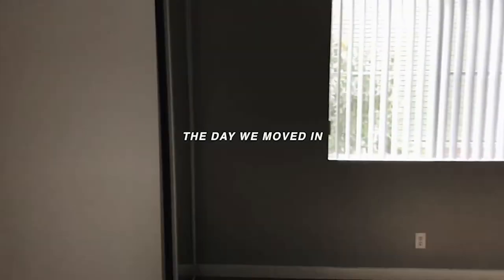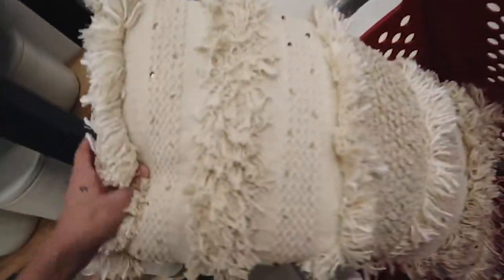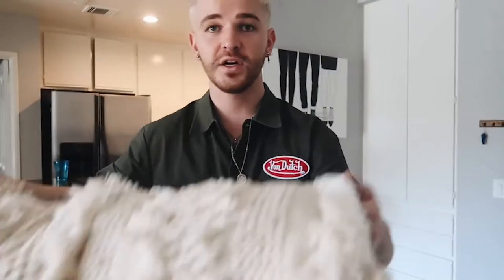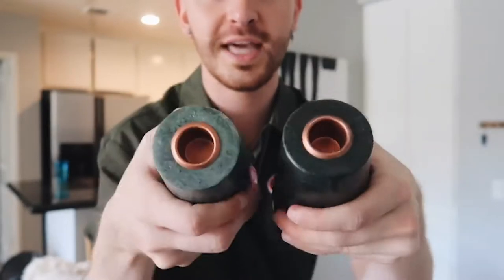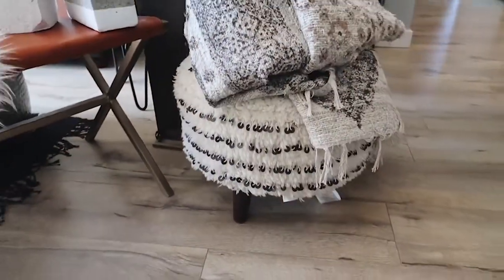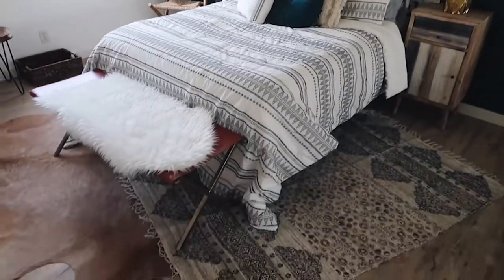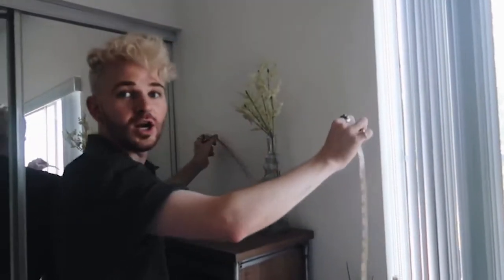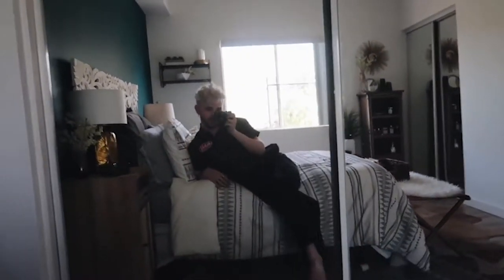Room Transformation Eclectic Boho Bedroom by Lone Fox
Love this Room Transformation by Lone Fox (find his he renovates a plain bedroom into an Eclectic Bohemian dream! Love his style and know you will too!

From the Designer:

"In today's video I wanted to recreate some of my favorite pieces from Anthropologie for a super affordable price! Anthropologie offers some of my favorite room decor but it is typically on the pricey side so I wanted to DIY some room decor that mimic'd the style but on a budget. Which project was your favorite?"